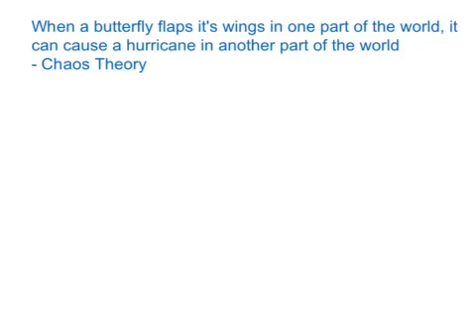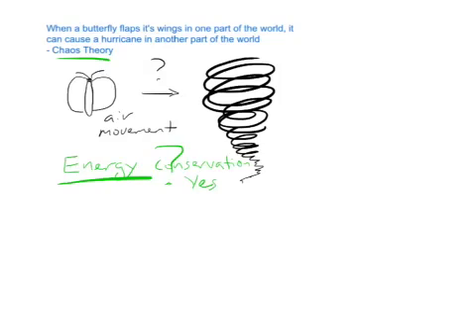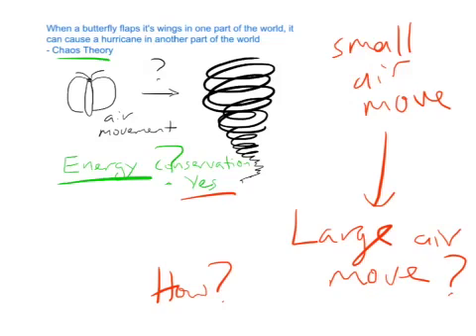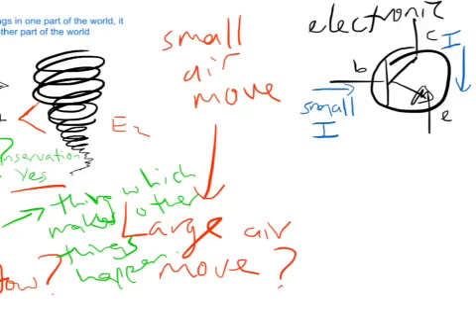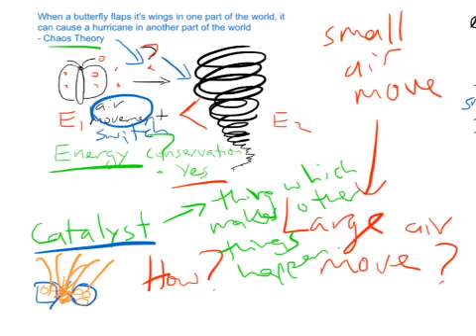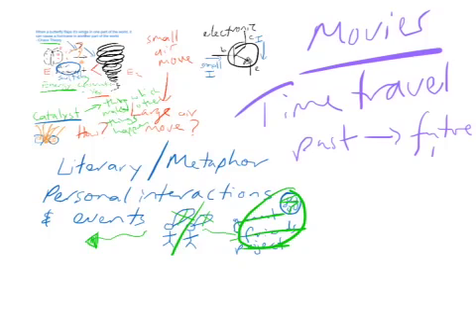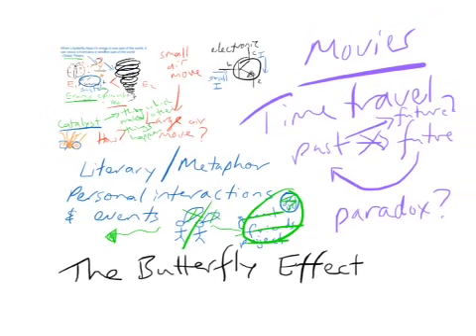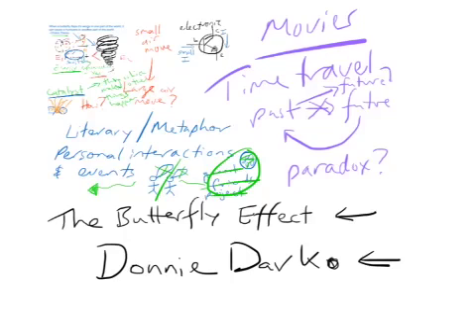Physics and The Butterfly Effect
Chaos Theory, conservation of energy, and time travel!